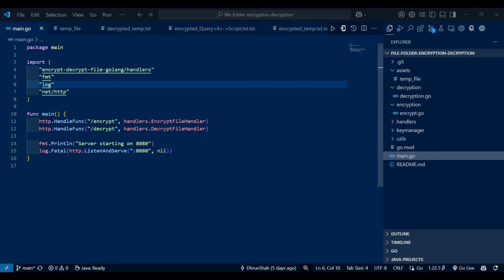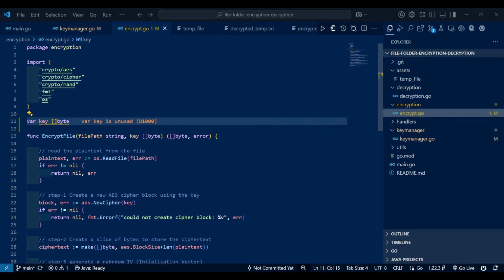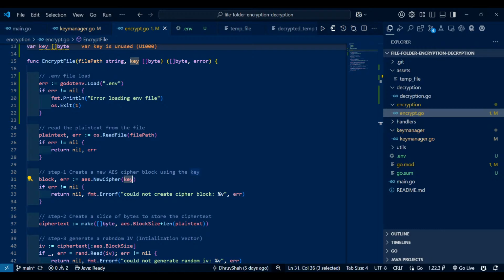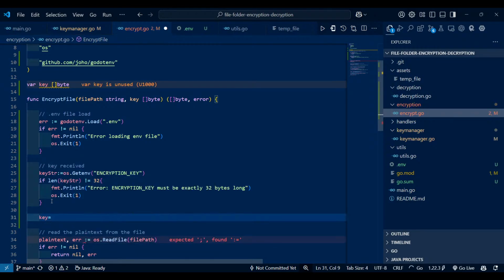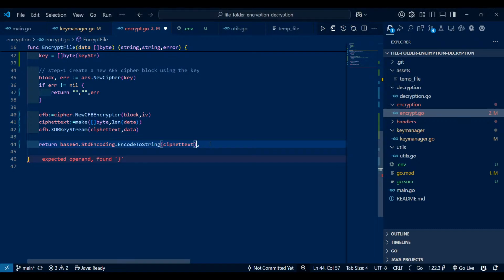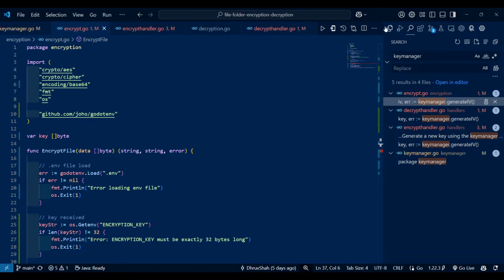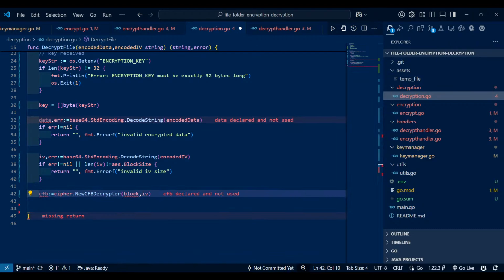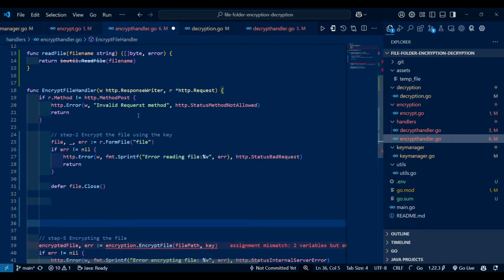How to Securely Encrypt & Decrypt Files in Golang Part3 | File Security Tutorial | Golang API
This tutorials improves clarity, corrects codes, testing with postman.